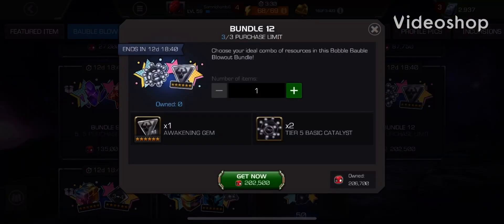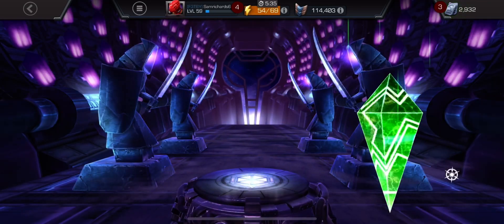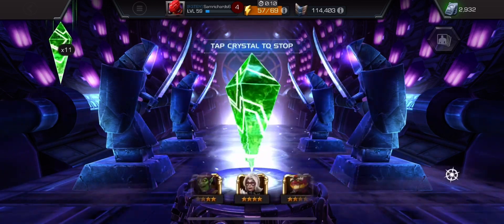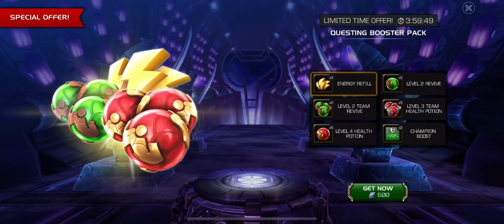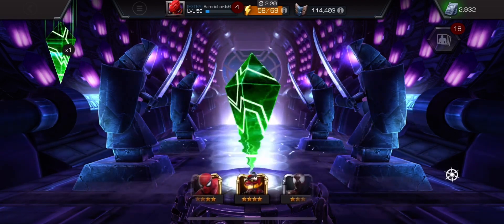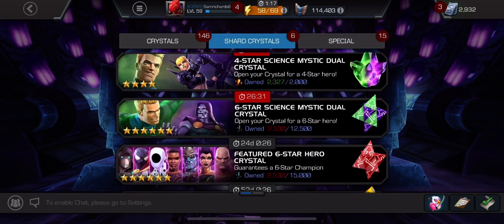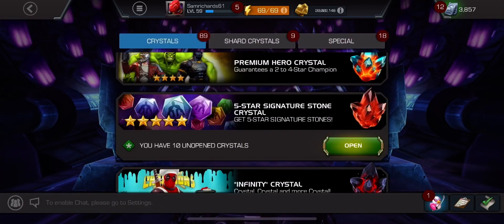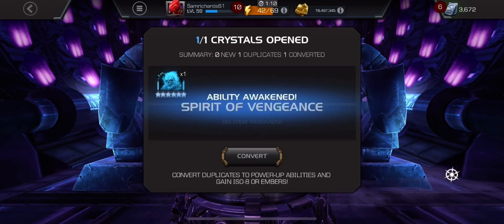6 Star Crystals, Cavalier Nexus', Sinister Cavaliers and Awakening Hercules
Hi guys, in today's video, I am opening all my sinister cavaliers and the gwenpool bauble. This deal allowed me to awaken Hercules and also pull a few 6 stars in the cavalier crystals.

If you have pulled any 6 stats in the sinsiter crystals let me know down below in the comments.